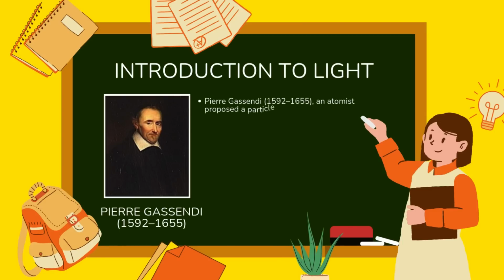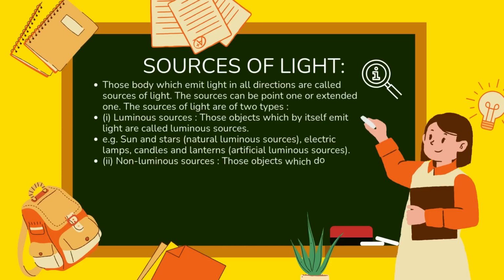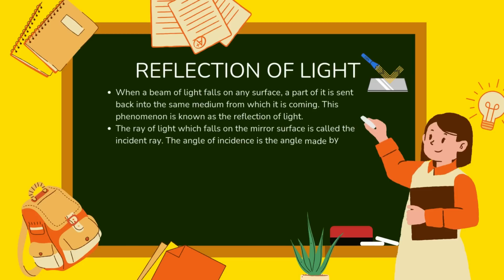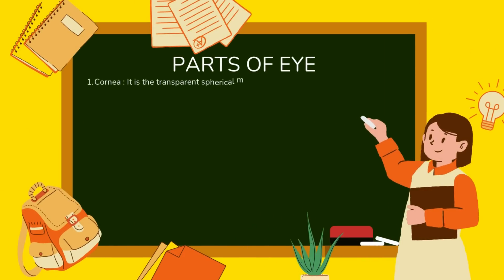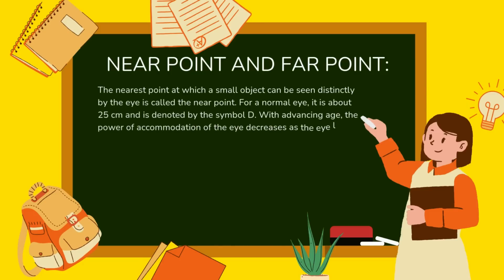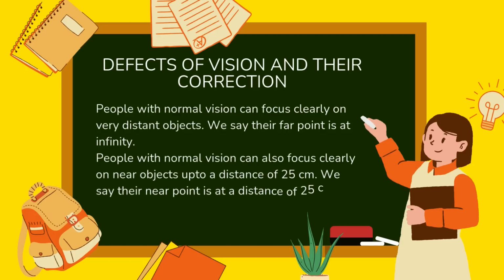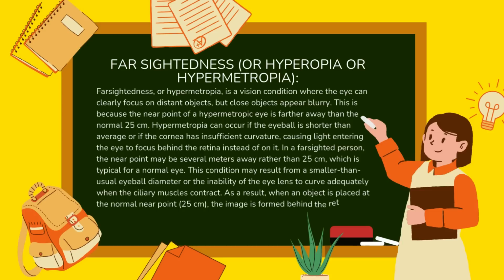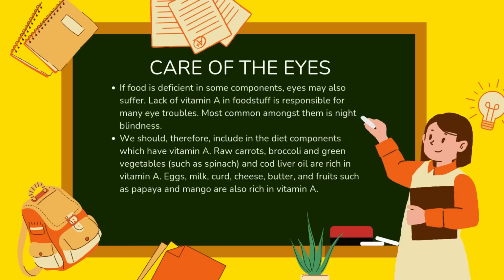Light | Class 8 Science | Full Chapter Explanation💯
Welcome to our comprehensive video on Class 8 Science Chapter "Light"! In this lesson, we’ll dive into the fascinating world of light, covering essential concepts that will illuminate your understanding of how light behaves and interacts with various objects. Get ready to explore:

🔹 Properties of Light: Understanding the nature of light, including reflection, refraction, and dispersion.
🔹 Reflection: How light bounces off surfaces and forms images in mirrors.
🔹 Refraction: The bending of light as it passes through different materials, such as water or glass.
🔹 Lenses and Mirrors: Learn about convex and concave lenses and mirrors, and how they shape light to form images.
🔹 Image Formation: How images are created, the difference between real and virtual images, and common applications.
🔹 Shadows and Transparent Objects: Why we see shadows and how transparent, translucent, and opaque materials interact with light.

With engaging visuals, real-world examples, and clear explanations, this lesson will give you a solid understanding of light's behavior, making it perfect for both exam preparation and enhancing your scientific knowledge!